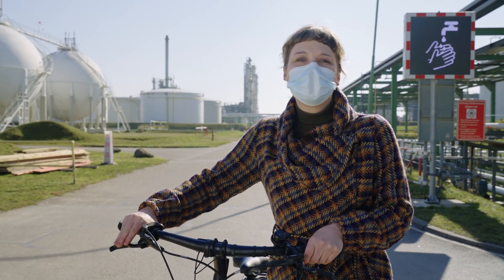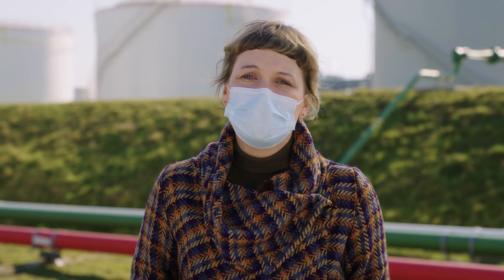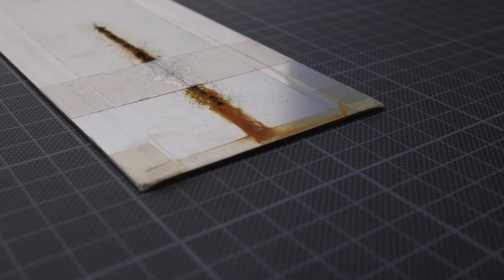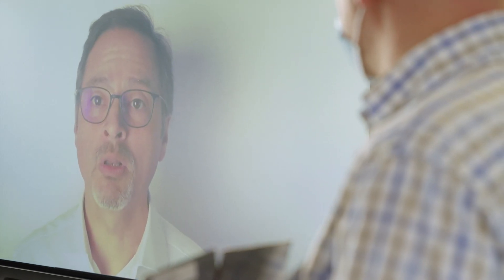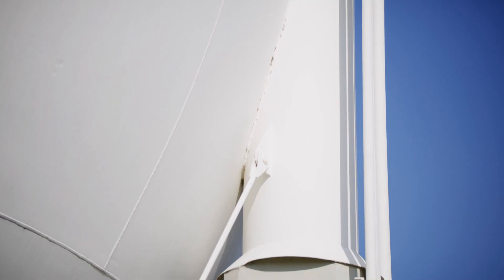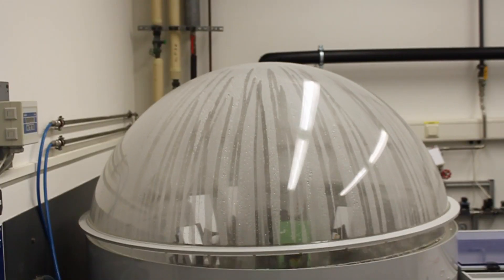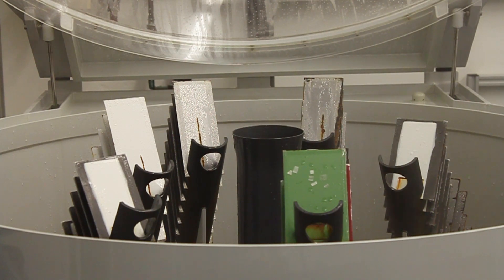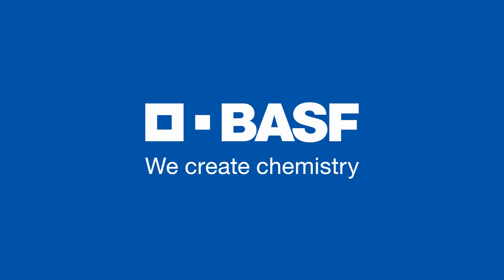BASF video series "Resins Stories Unplugged" Edition 2 - Sustainable corrosion protection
See in our second episode how easily more sustainable and cost-effective metal protection can be achieved!